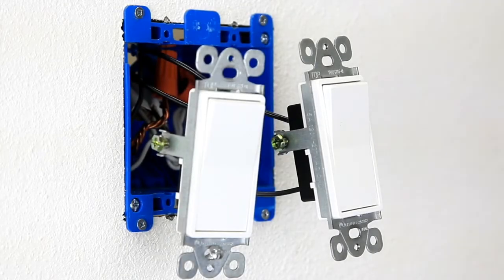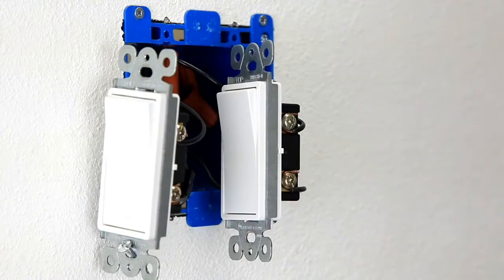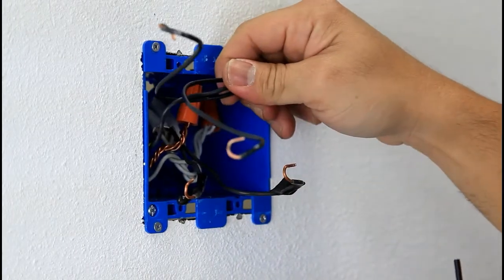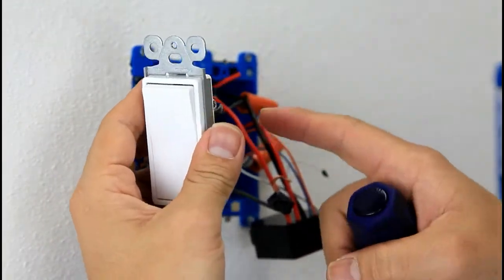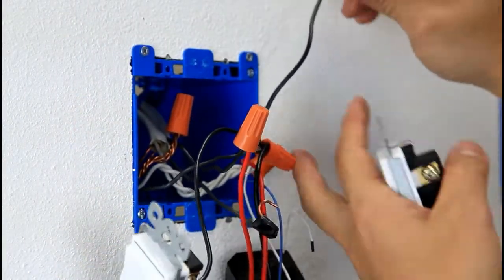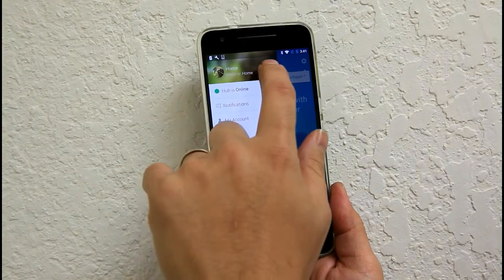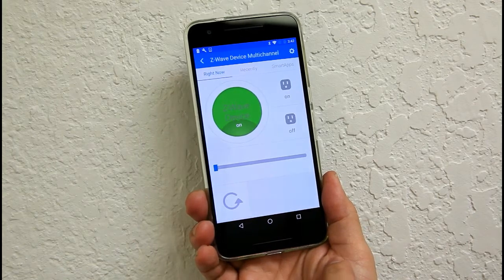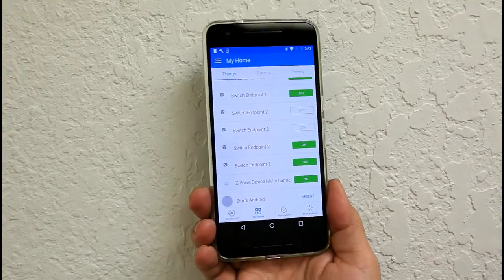Installation Guide | Z-Wave Module | Enerwave ZWN-RSM2-Plus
This video shows you how to install ZWN-RSM2-Plus Z-Wave module.